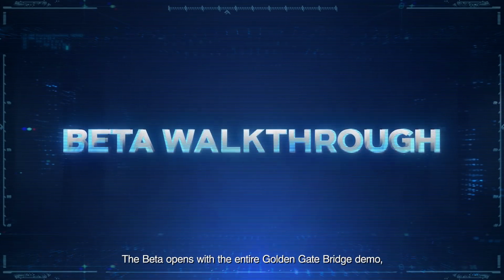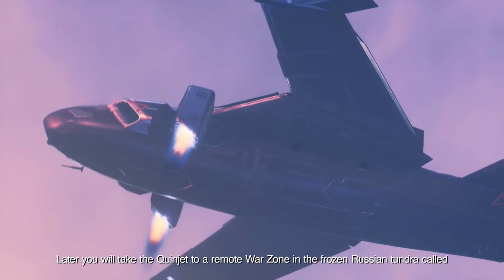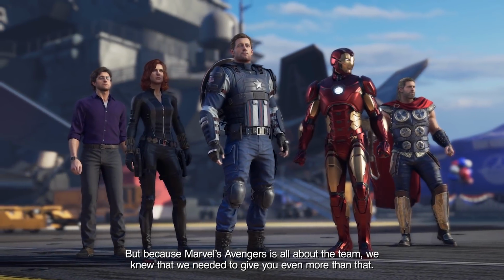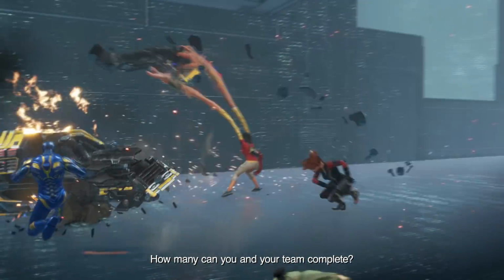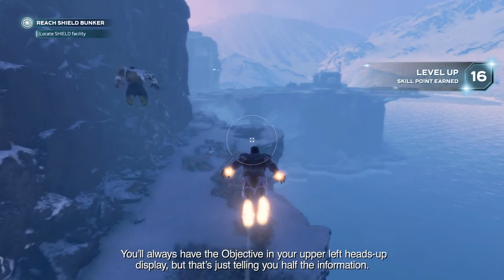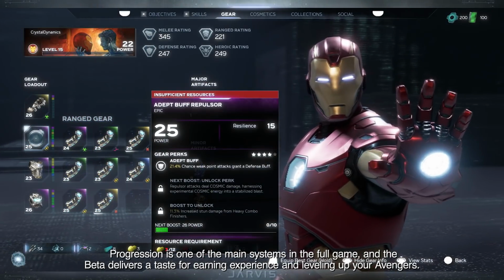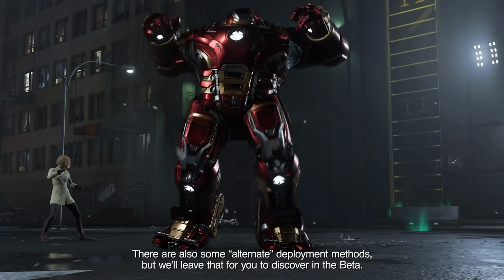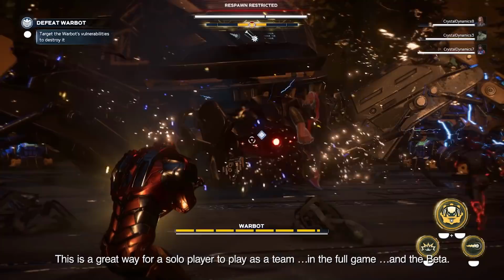Marvel’s Avengers: Beta Deep Dive Video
The Marvel’s Avengers Beta offers a slice of what you can expect from the full game, including the original narrative, co-op missions, hero & world progression, War Zone exploration, & more!